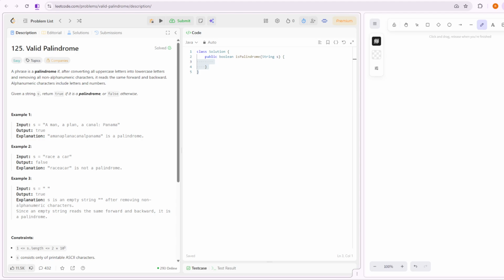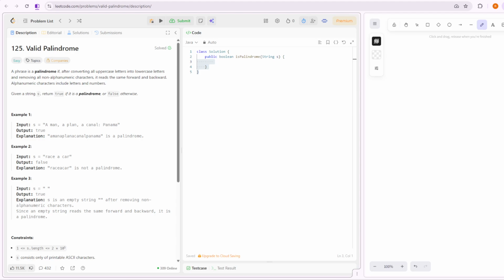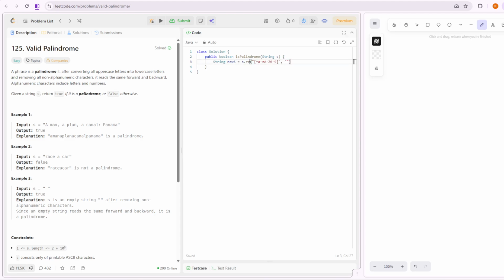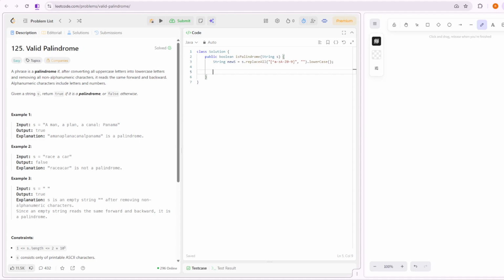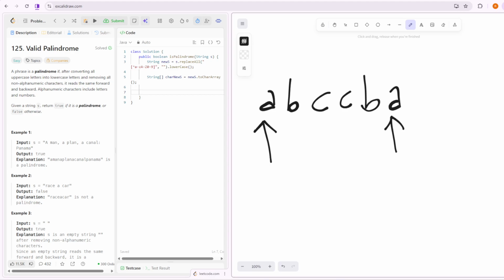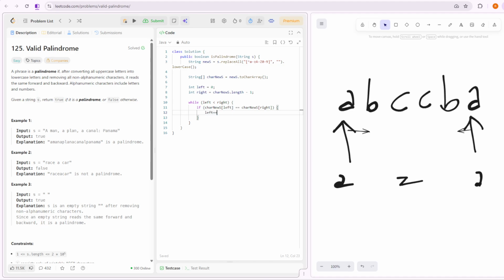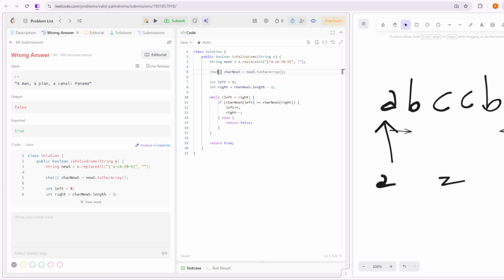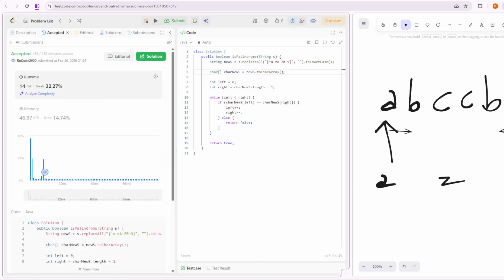LeetCode Practice - 125: Valid Palindrome